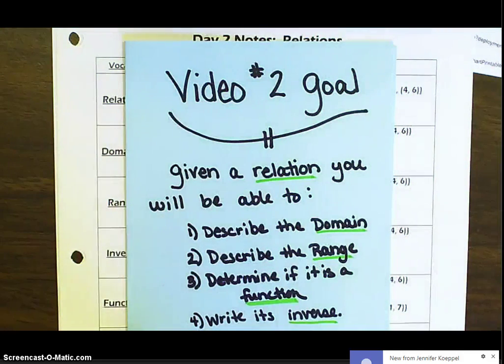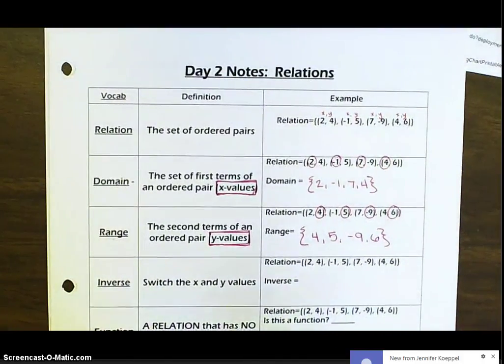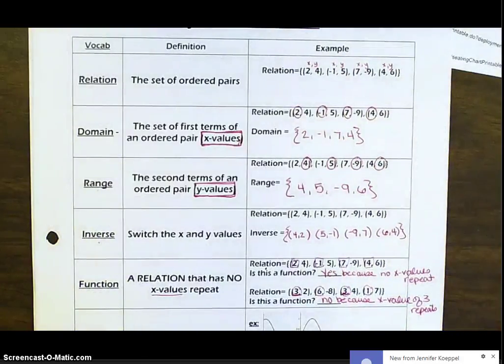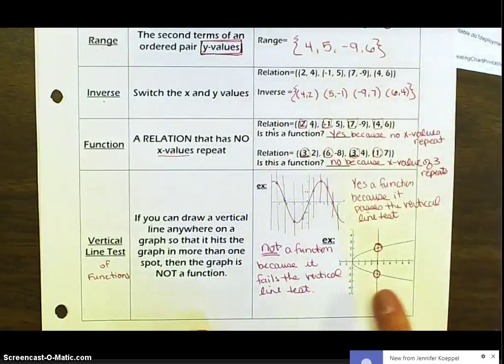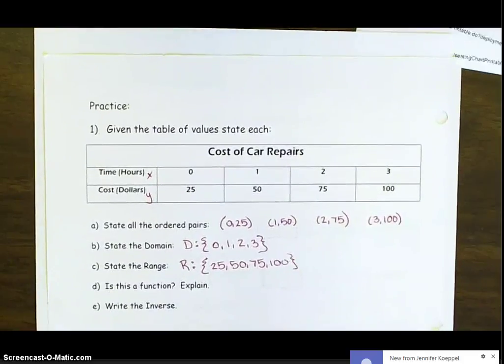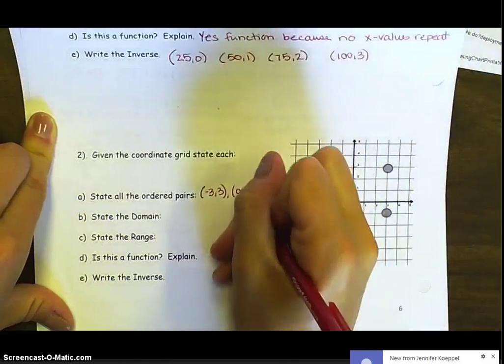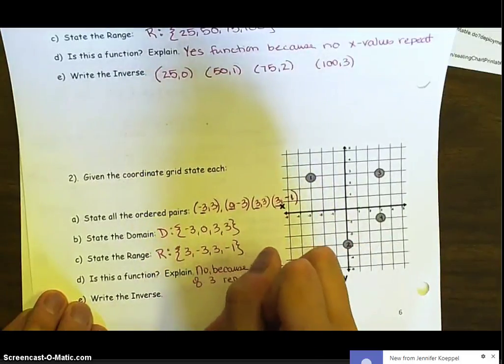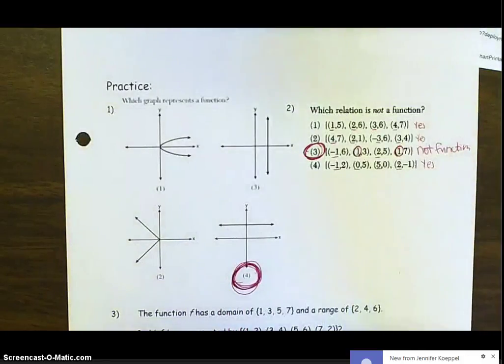Unit 2 Video 2 Relations